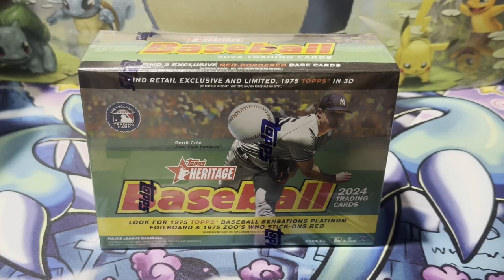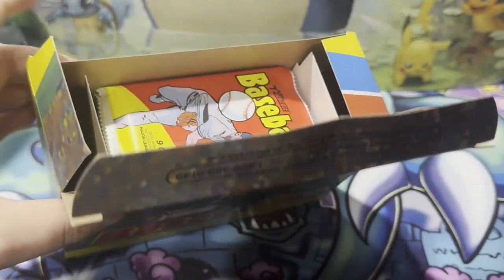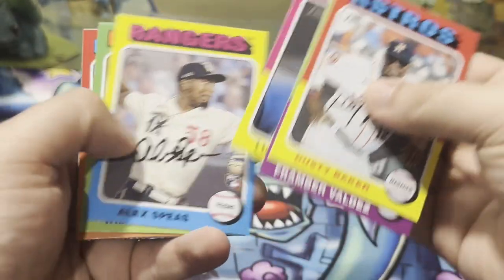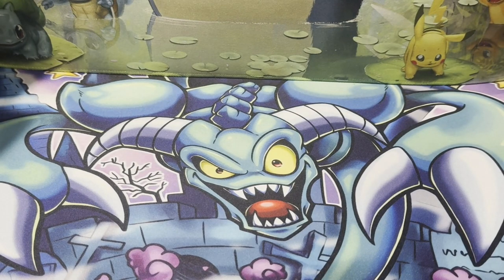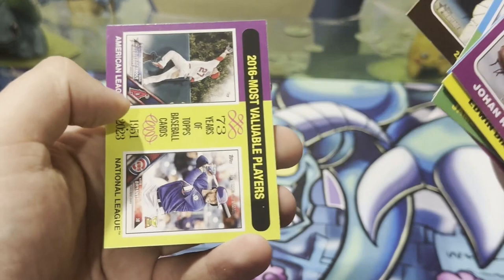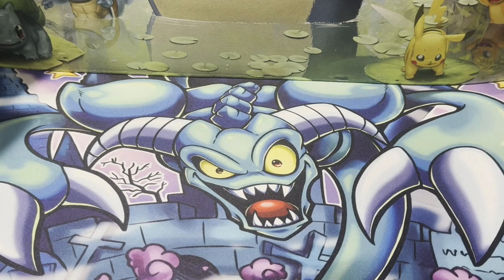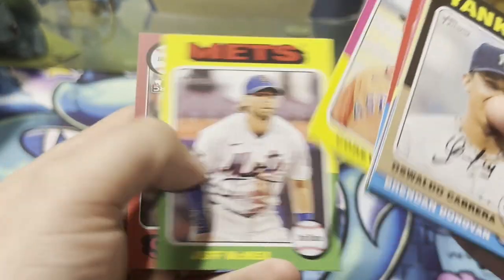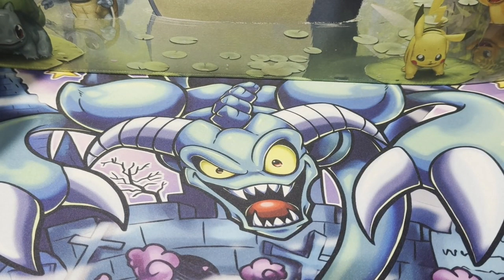*Pulling all of the Nationals Parallels* 2024 Topps Heritage Monster Box Opening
In todays video we'll be opening a 2024 Topps Heritage Monster Box as we look to pull the top rookies from the set.

Other Media:

eBay - ChanceBishopYT